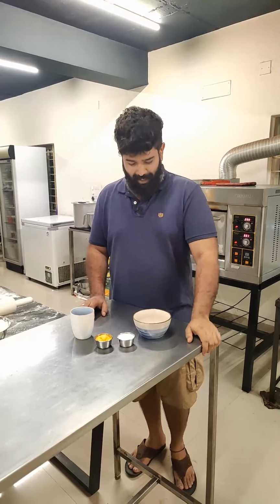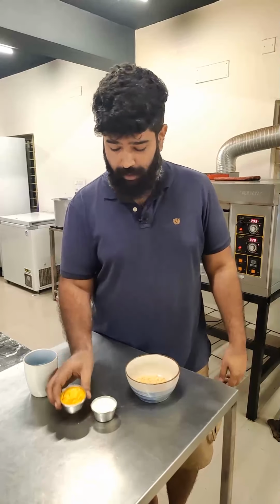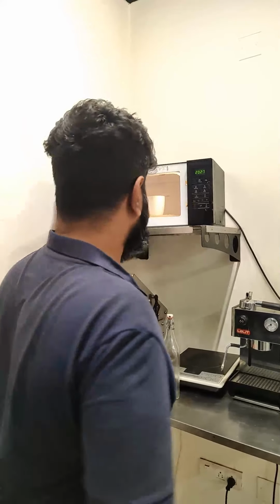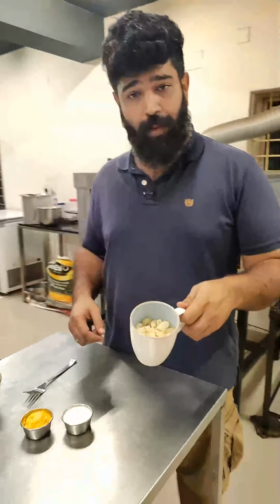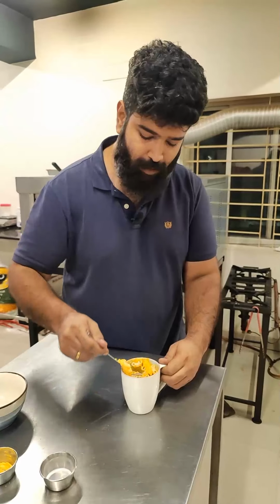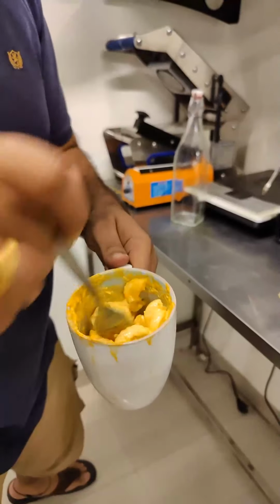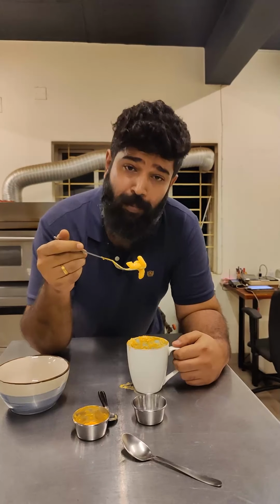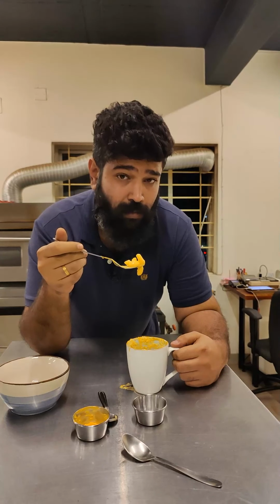Mac & Cheese In A Mug Recipe | Quick & Easy | Delicious Macaroni And Cheese Recipe | Siddy's Pizza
Yayyy!

Our first upload from Siddy's Kitchen
We bring to you a very simple and quick recipe for you to follow.

A Mug
Half a mug of water
50 ml of Milk
3 Table spoons of Cheddar Cheese (Or any cheese of your choice)
A fork & a microwave.

This is a really yummy recipe for you to try out and it is really great as a late night snack too!

Don't forget to watch till the end for some extra tips!